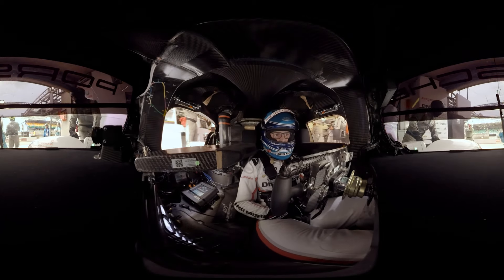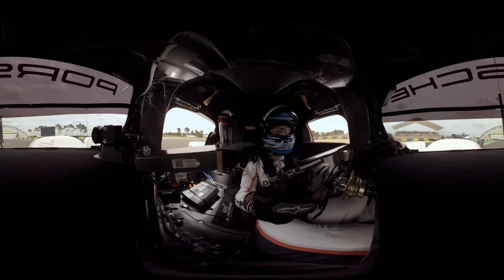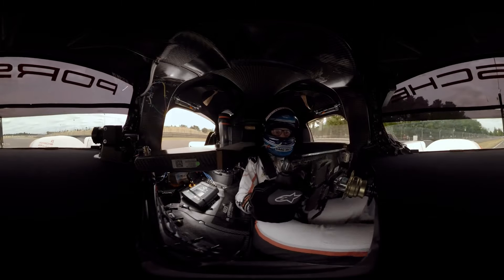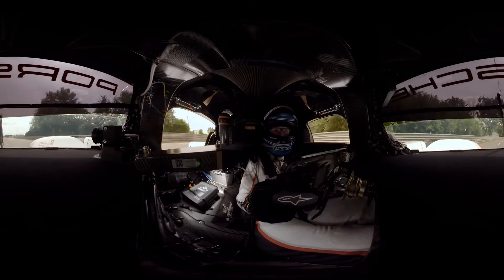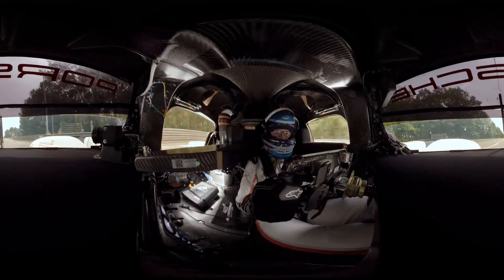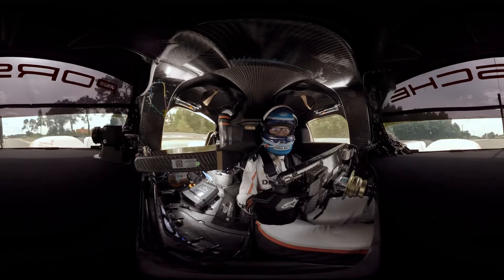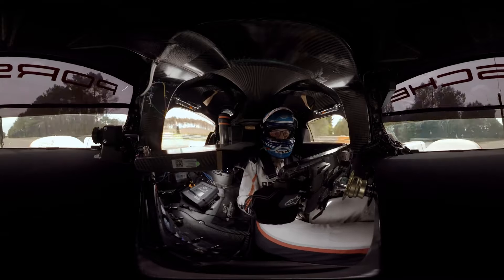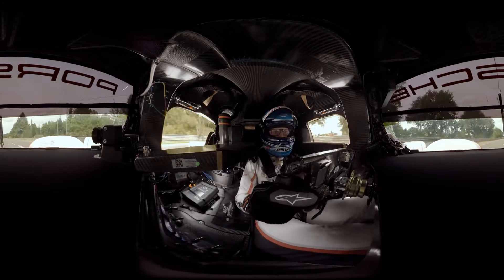919 Hybrid на «24 годинах Ле-Мана» 2016 (відео 360°)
У 2016 році на «24 годинах Ле-Мана» здійснилась мрія Марка Ліба: він став переможцем цієї легендарної гонки. Батько гонщика був кваліфікованим автомеханіком на Porsche, тому любов до автомобілів та бренда почалась з раннього дитинства. Відчуйте емоції Марка, який підкорює Ле-Ман за кермом  919 Hybrid, переглянувши відео у форматі 360°.